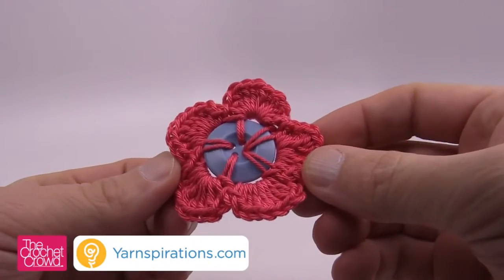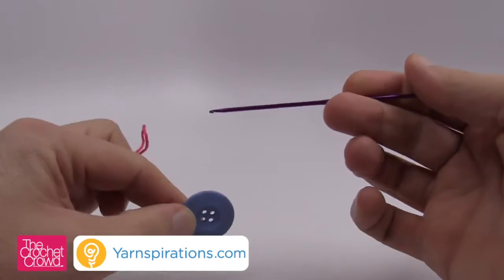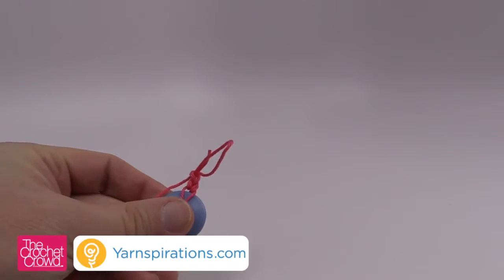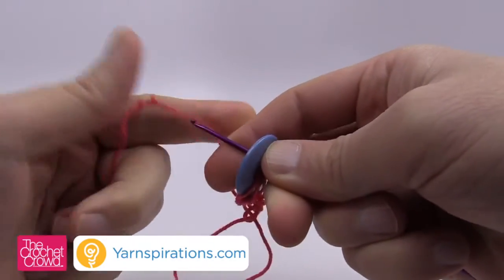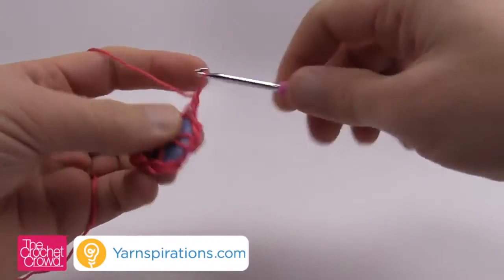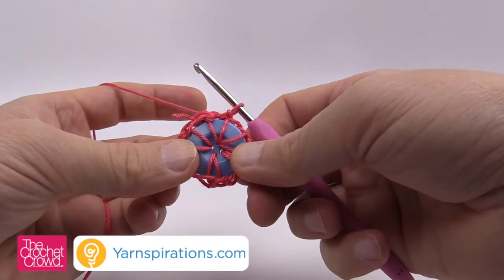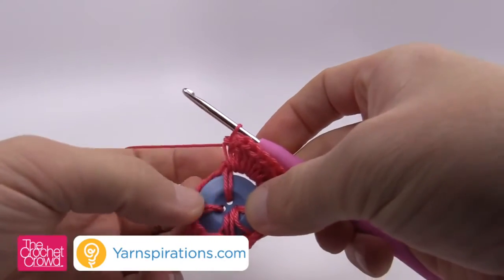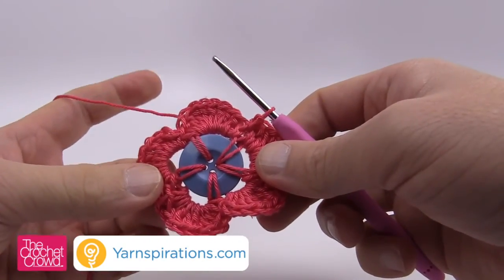Crochet Button Flowers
Do you have buttons and a crochet hook? Let Mikey show you how to make cute little button flowers. The buttons are used as the centre and give a really nice presentation of a project.